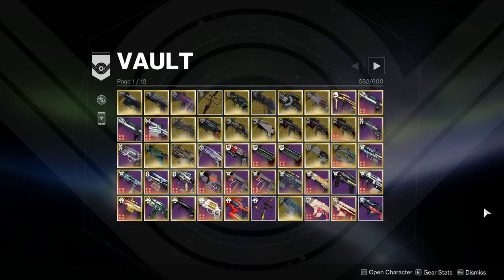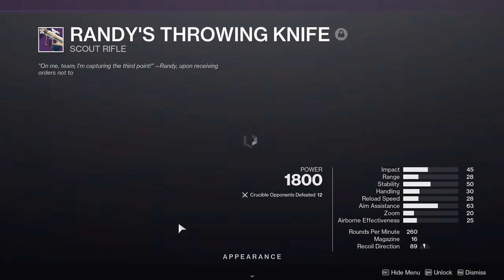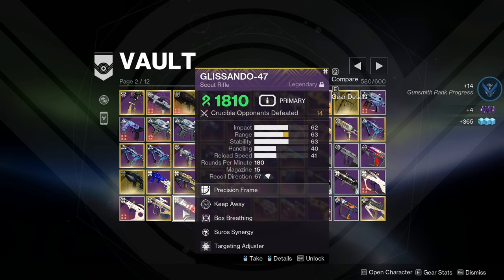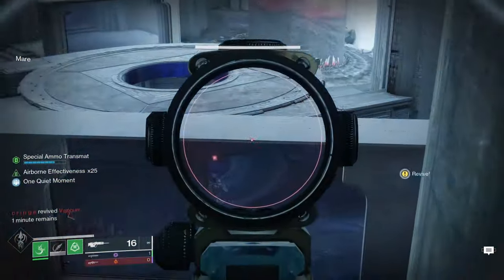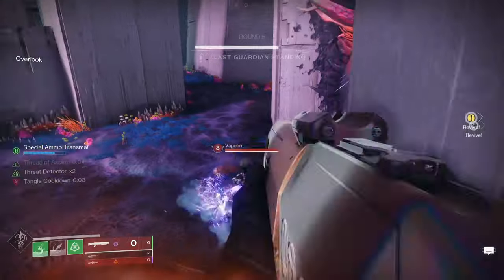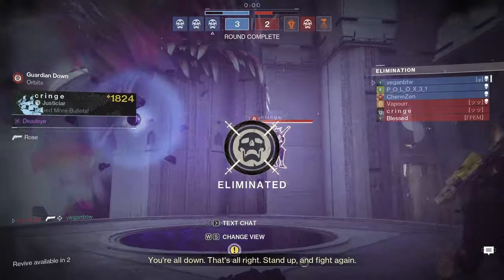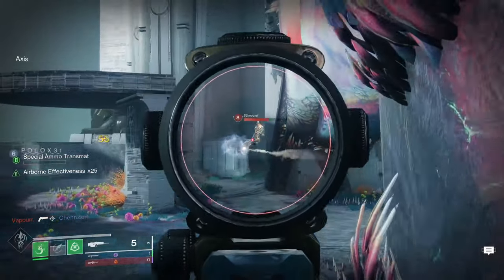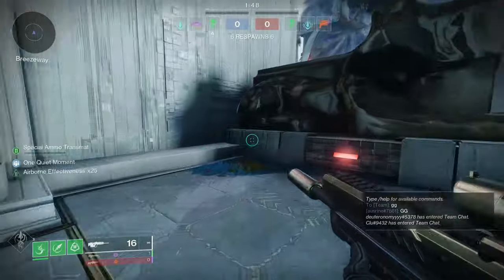randy's throwing knife | Vault Deep Clean [Destiny 2]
Destiny 2 Lightfall Crucible Strand Hunter

trying to free up vault space before the final shape